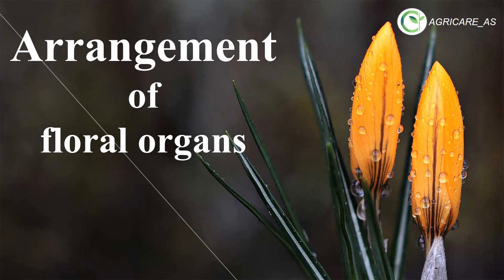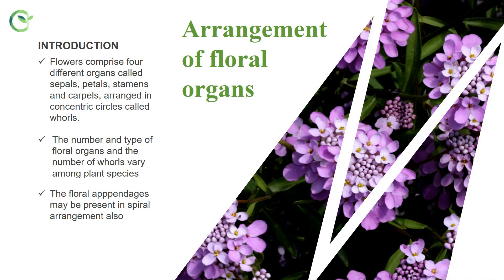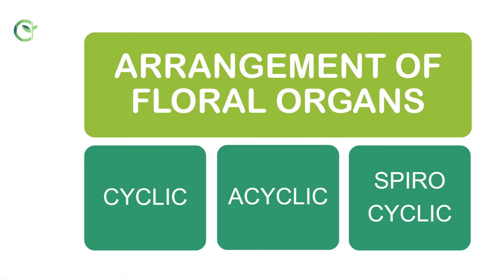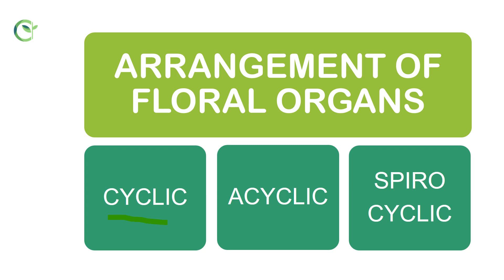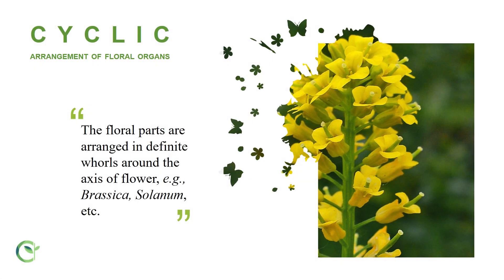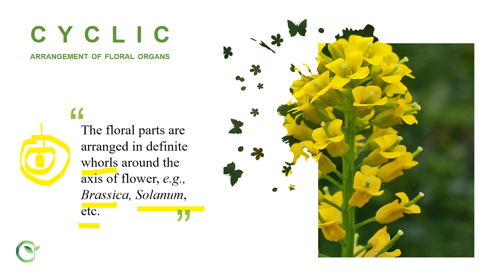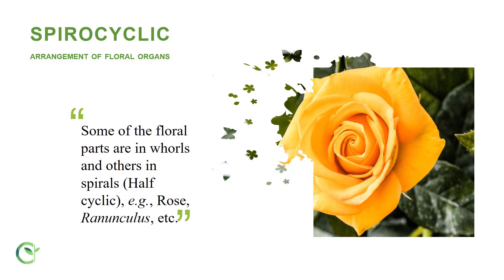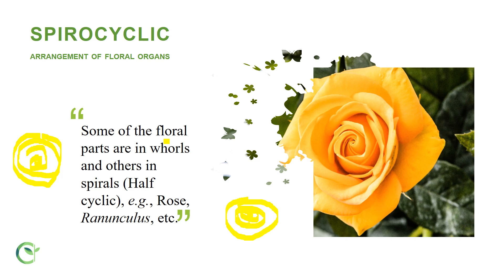ARRANGEMENT OF FLORAL ORGANS | LECTURE 6 | AGRICARE AS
This lecture is all about the classification of flowers based on the arrangement of floral organs. Different type of arrangement like cyclic, acyclic and spirocyclic arrangements are discussed here.